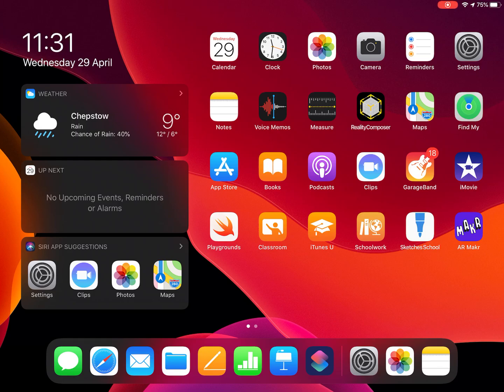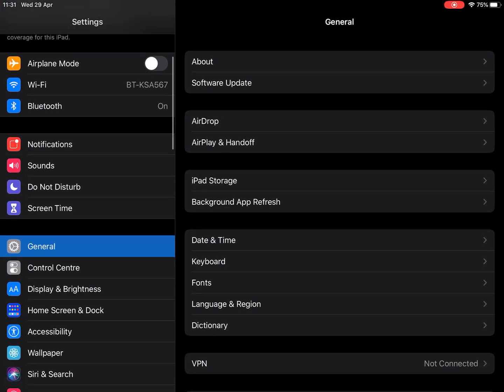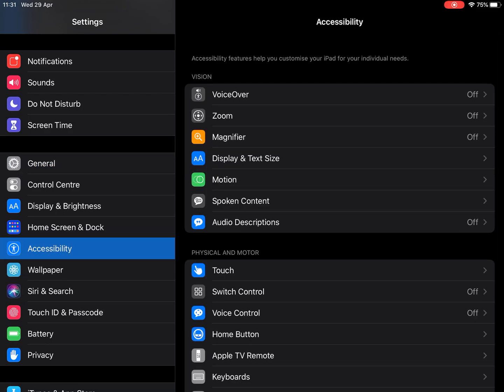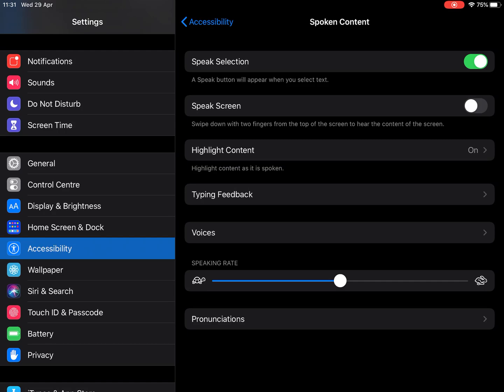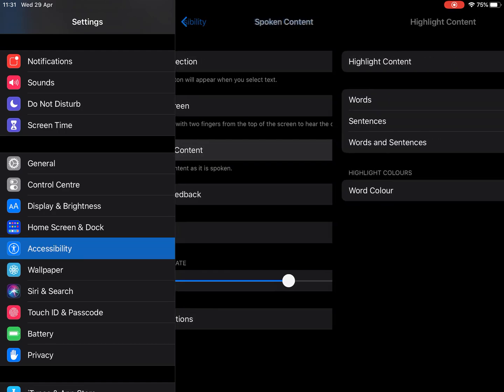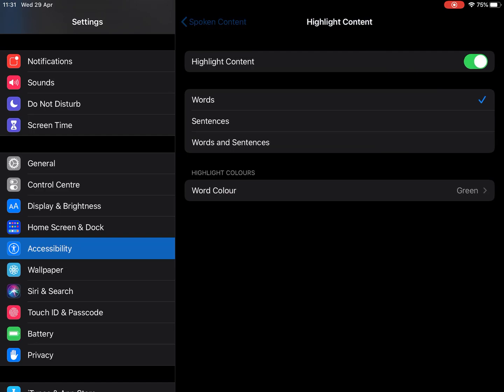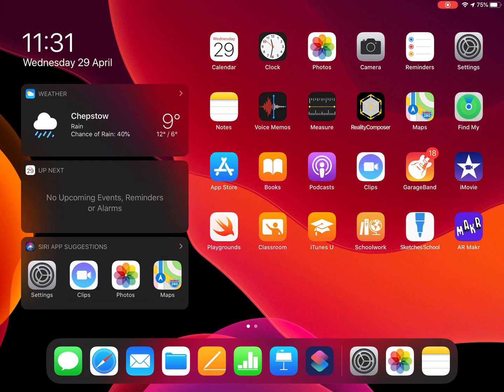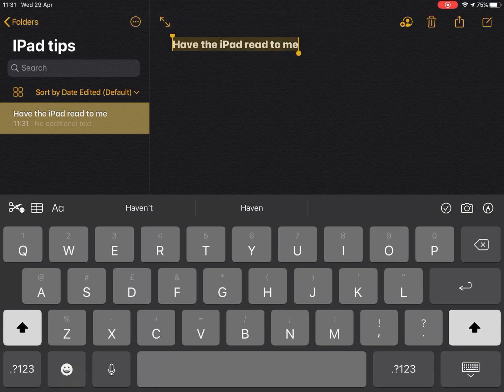iPad tips: Using Speak Selection (accessibility) (iPad tutorial 2020)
This little tip helps you turn on the accessibility feature that has the device read aloud any selected text.